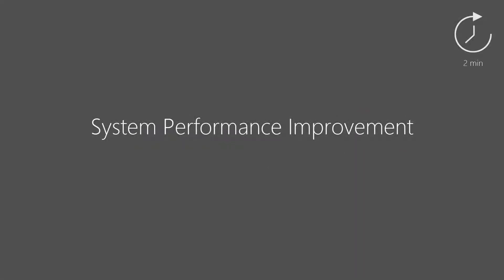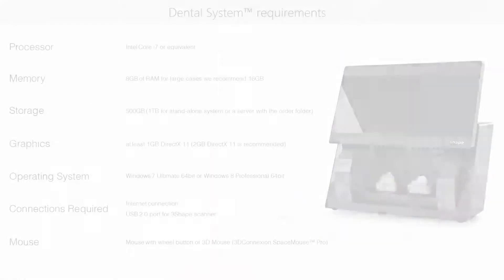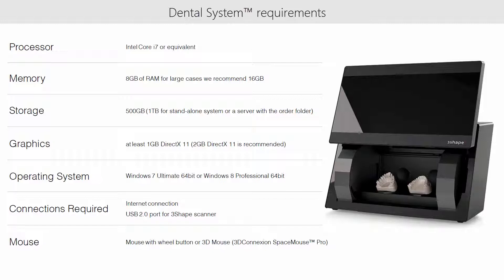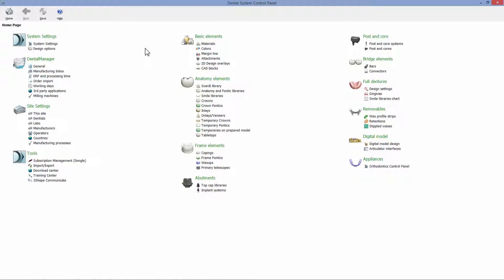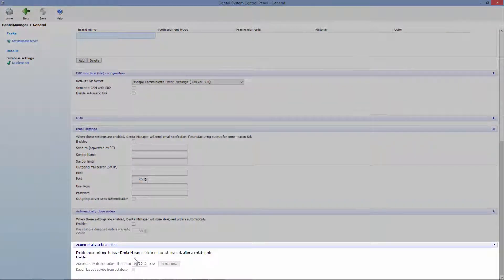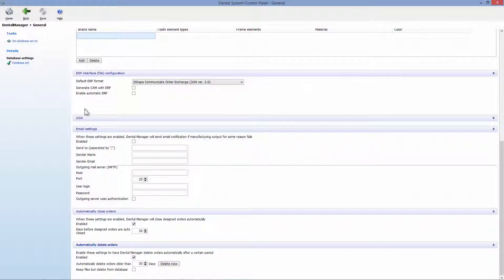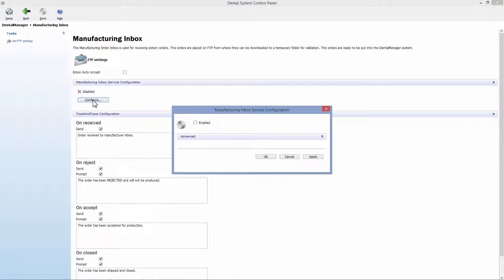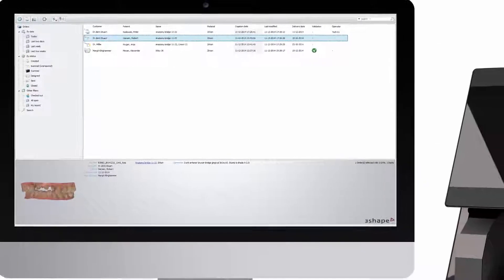3Shape Dental System - System Performance Improvement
In this video, we will show you the system requirements for our scanners and a few improvements in our system.